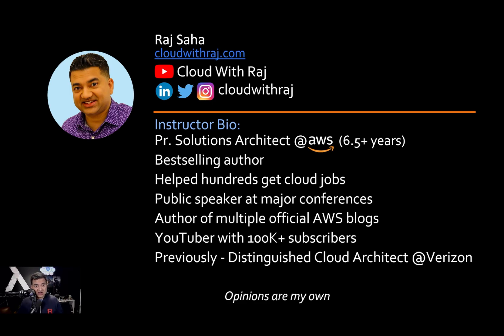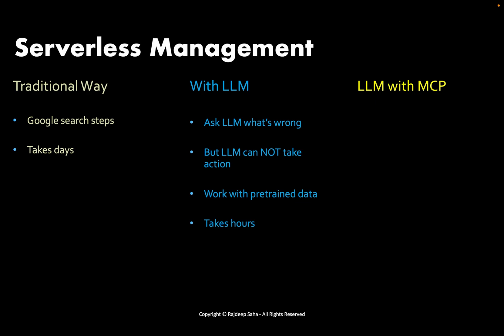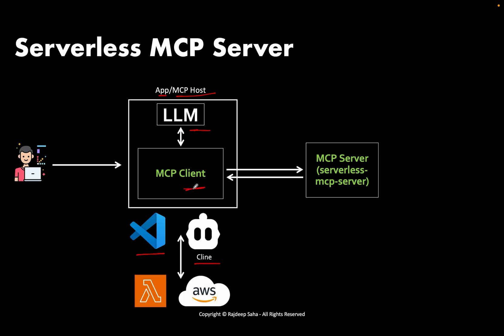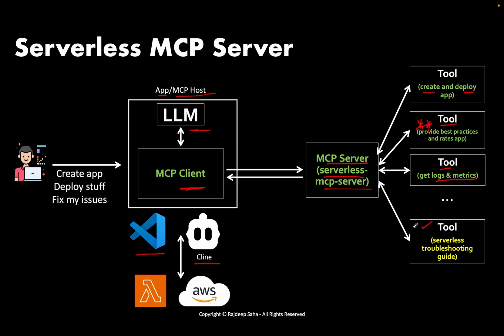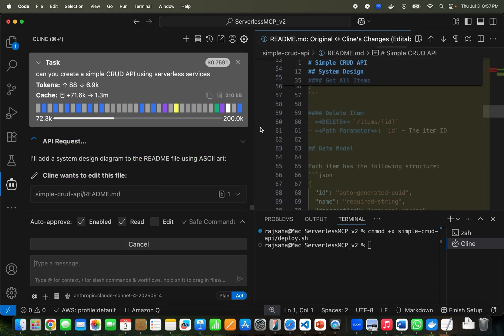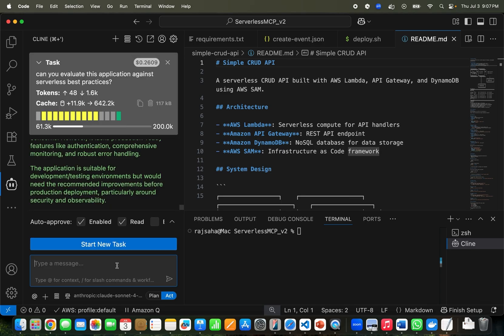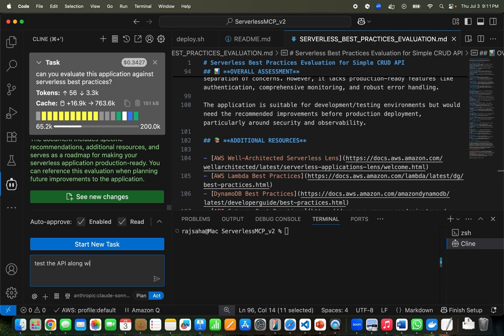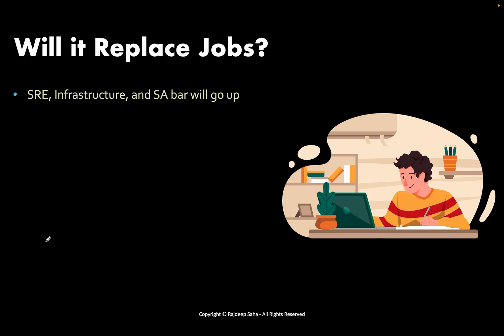Official AWS Serverless MCP Servers Grade on Best Practice and Fix Lambda Applications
In this video, we learn official AWS Serverless MCP server that can create Serverless applications with Lambda/API Gateway/DynamoDB etc., write YAML files, deploy workload, evaluates against best practices, and fix issues. Will this eliminate Cloud Engineer and SRE jobs?